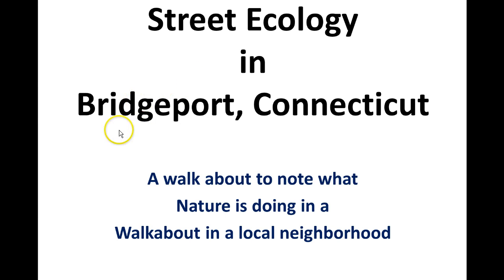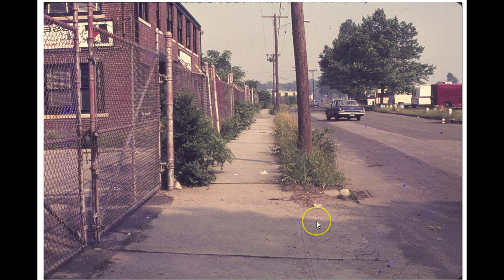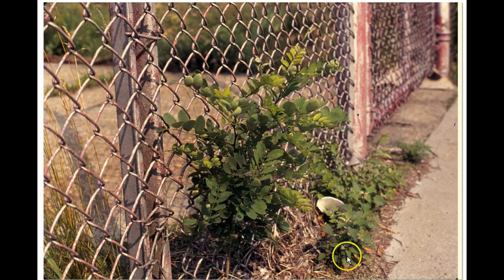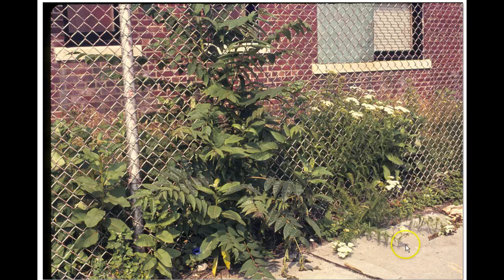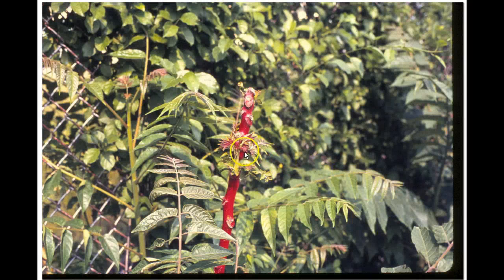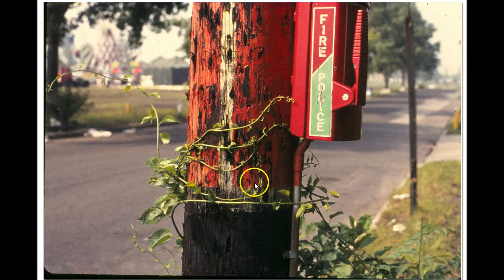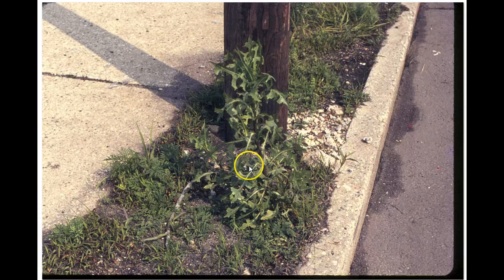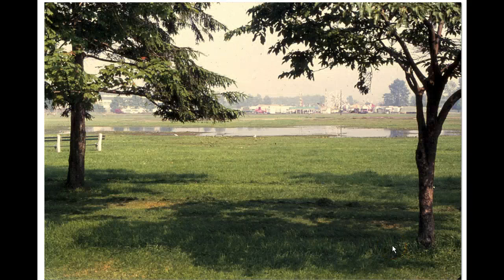Street Ecology in Bridgeport, CT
You don't need to go to the country side to see ecology in action. Back in the 70s we would take a walk around the Seaside Park area and note many examples of ecological succession right in this urban area. Nature is all around us... "A Tree Grows in Brooklyn".